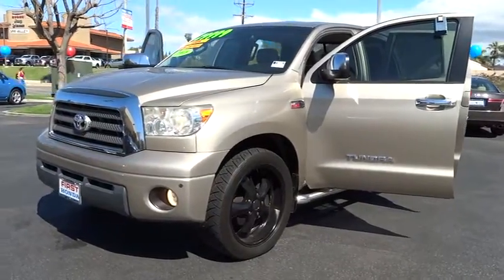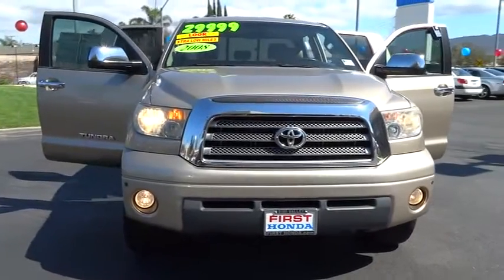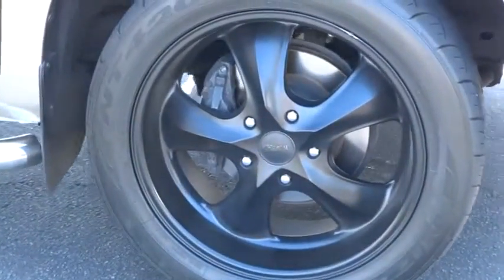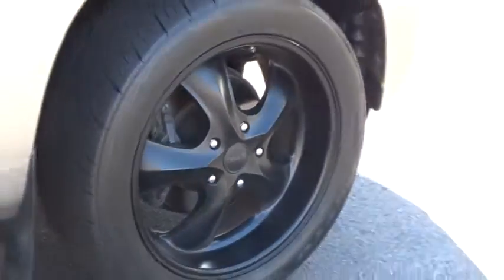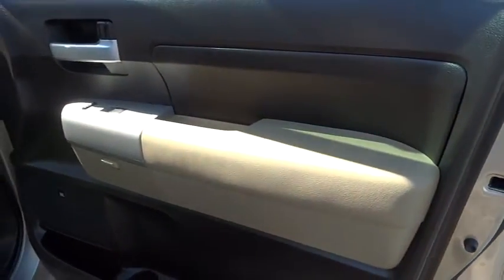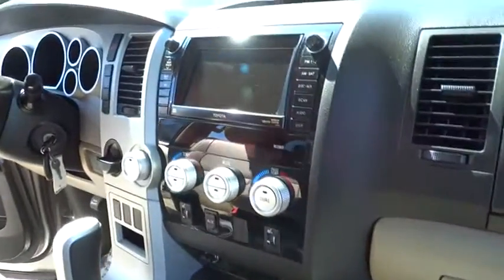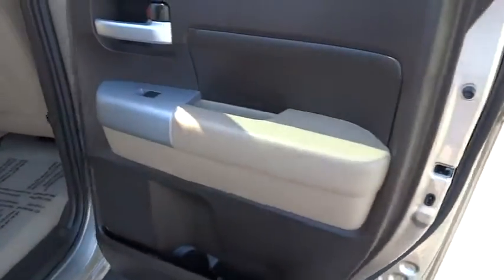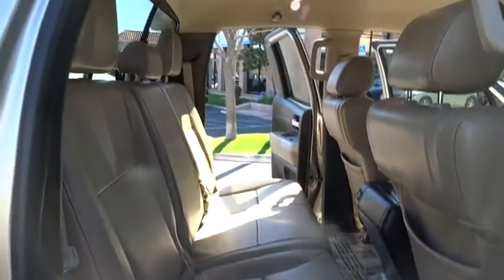2008 Toyota Tundra Double Cab San Fernando Valley, Ventura, Los Angeles, Kern, Santa Barba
2008 Toyota Tundra Double Cab  - Stock#: 738561 - VIN#: 5TFRV58168X041755

First Kia
2081 1st St

This awesome machine is an absolute BLAST to drive!